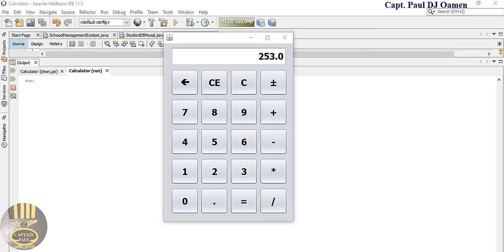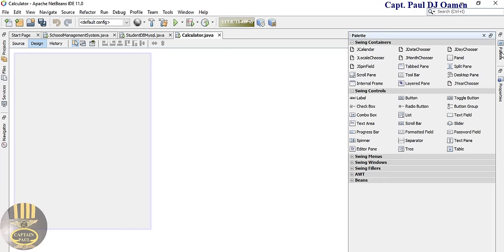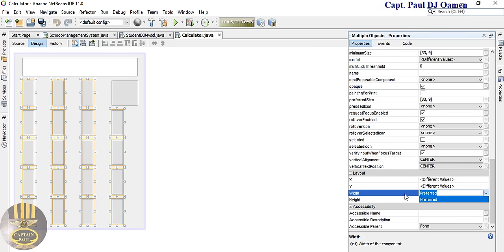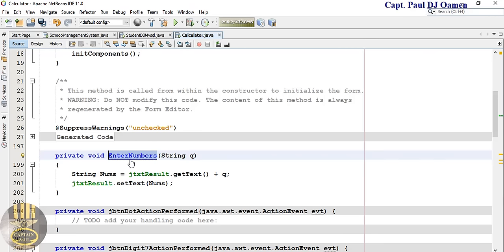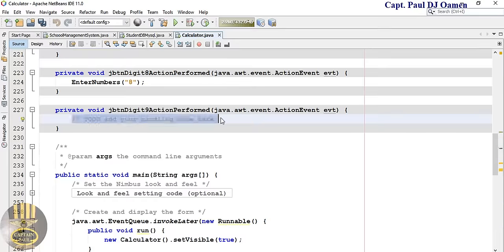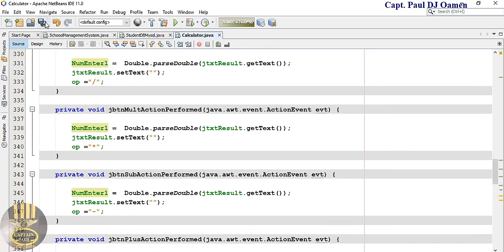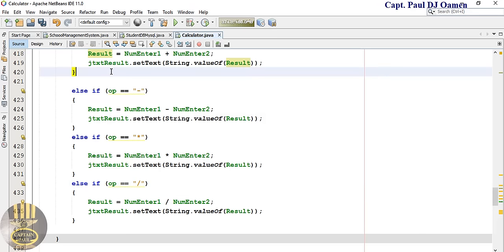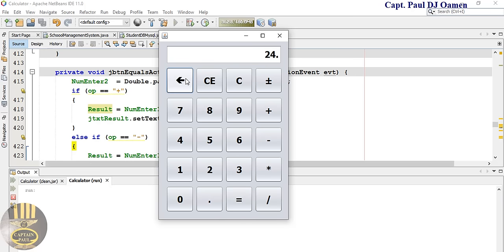How to Create a Calculator in Java NetBeans - A Complete Tutorial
How to Create a Calculator Using Java NetBeans - A Beginners Complete Tutorial. You will learn the basic interface development, declaring the variable, using function and various arithmetic operator